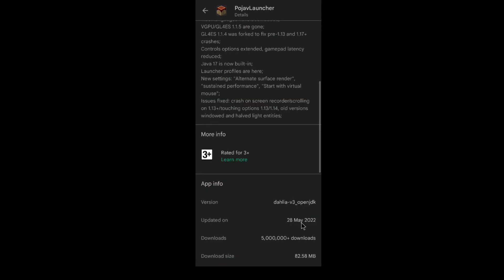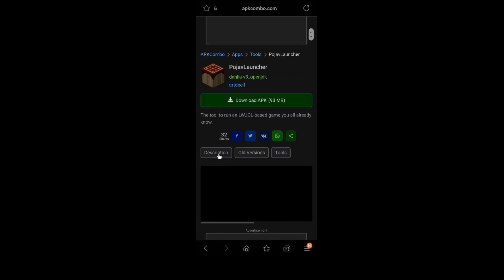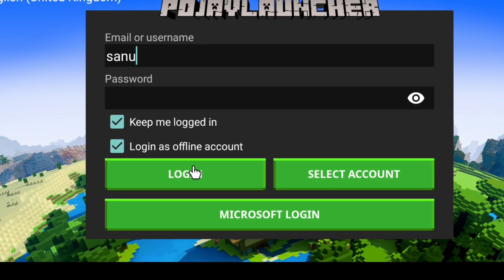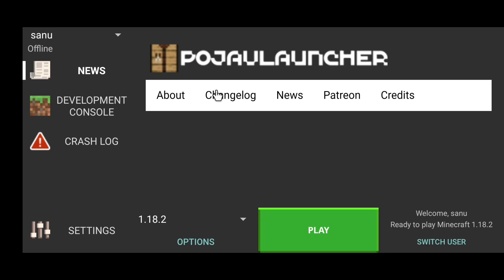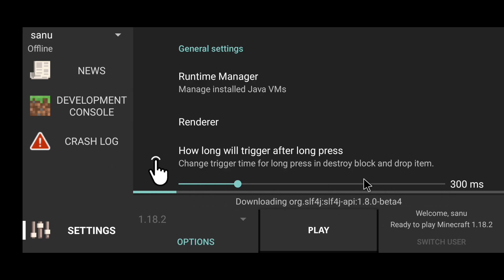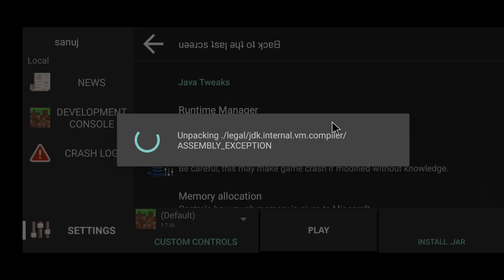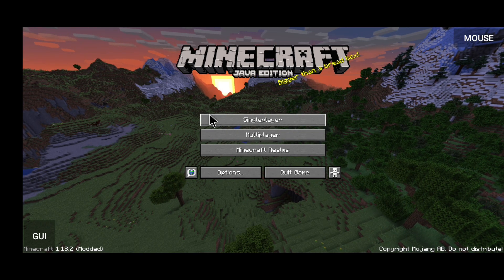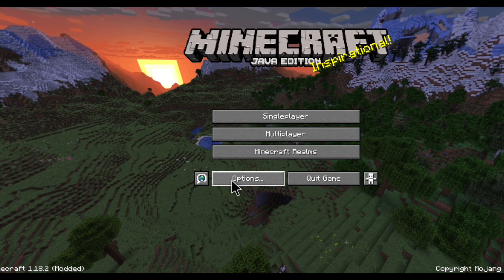How to Fix Pojav Launcher 1.19+ | Minecraft Java on Android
links are all pinned in comments

Specs of my Phone :-

Processor :- Dimensity 1000+

Ram :- 8 GB  + 5 GB (expanded Ram)

Internal :- 128GB

Gamepad i use :-  Claw Shoot Mobile Wireless Gamepad

Video Editor I used :- PowerDirector